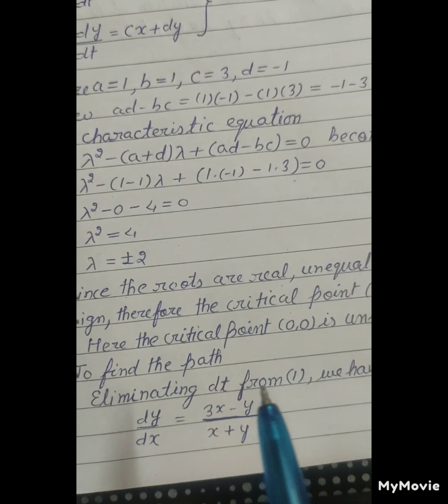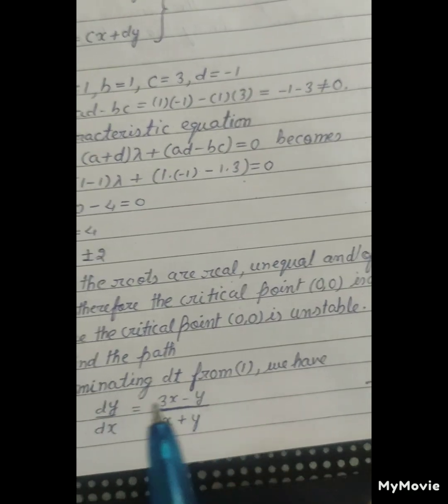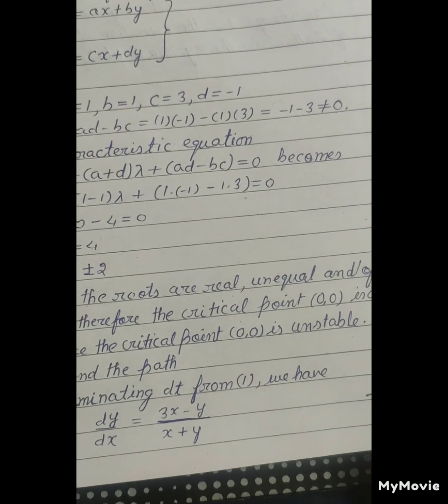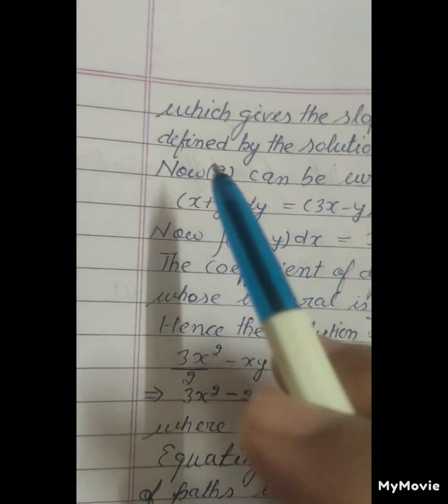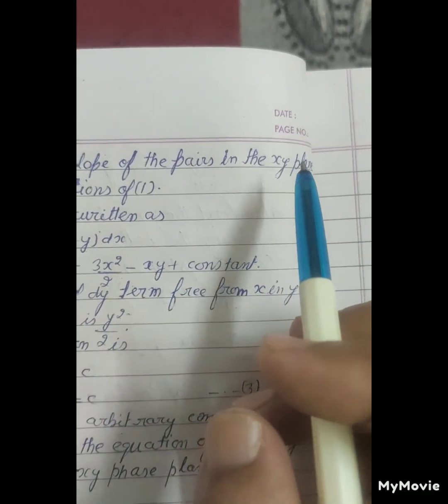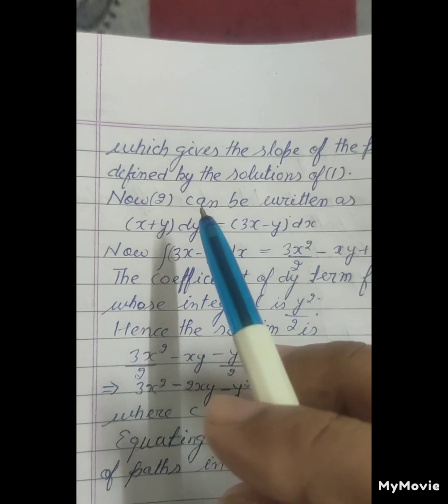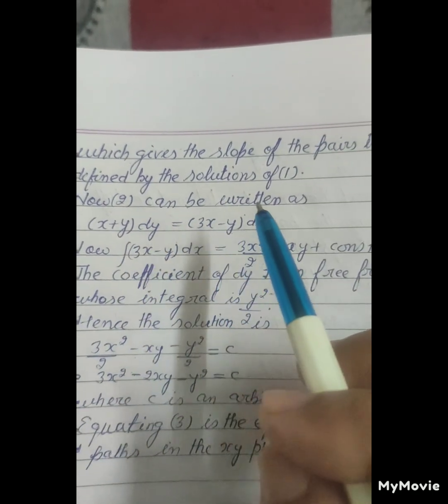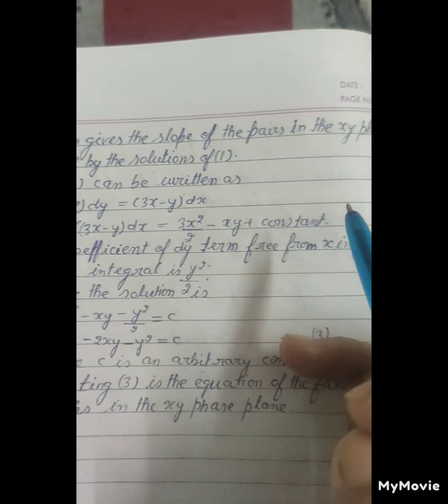Determine nature critical point dx/dt=x+y,dy/dt=3x-y.Find general sol.diff.eq.governing path.ODE 51.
Determine the nature of the critical point of the system
            dx/dt equal to x plus y
          dy/dt equal to 3x minus y.
Also find the general solution of the differential equation governing the path.
M. Sc. O D E 51.
HUKAM RAJ BHAGAT.